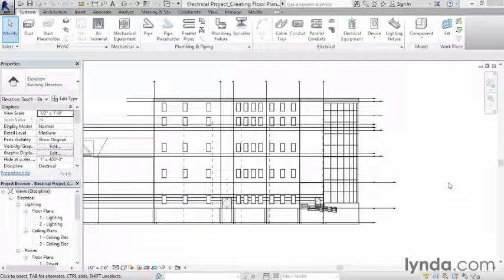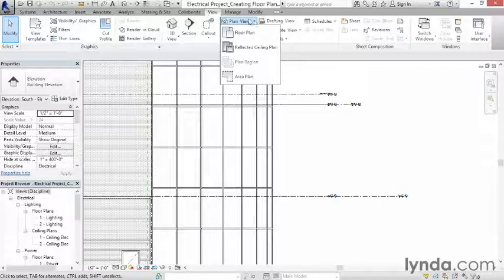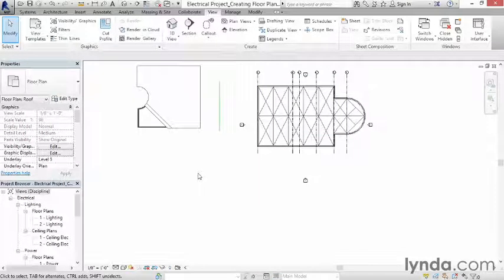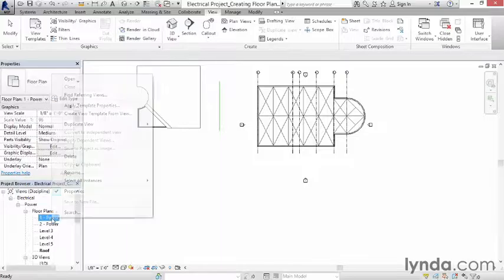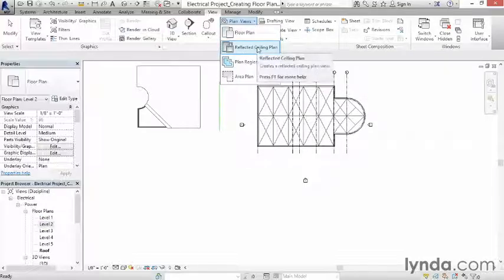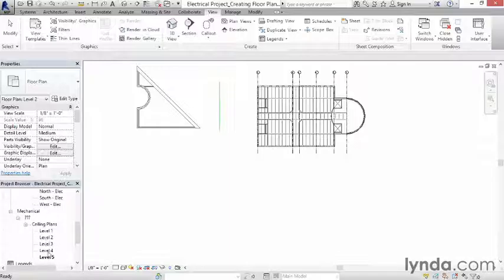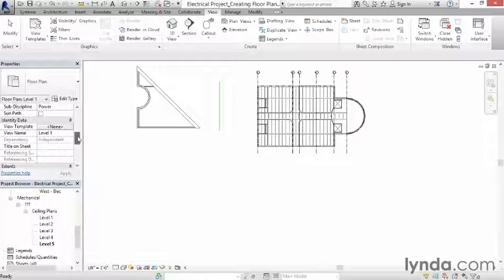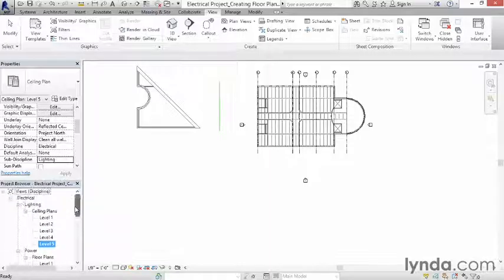139985 01 05 3D15 floorplans